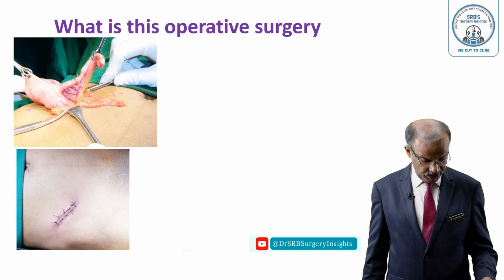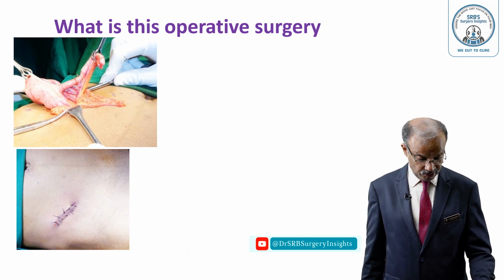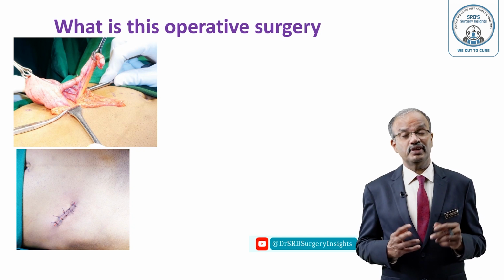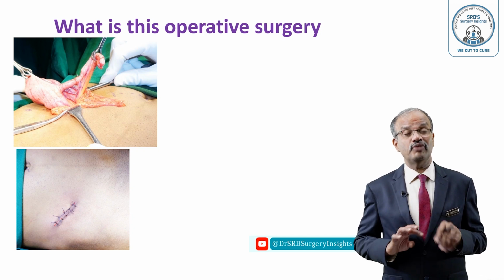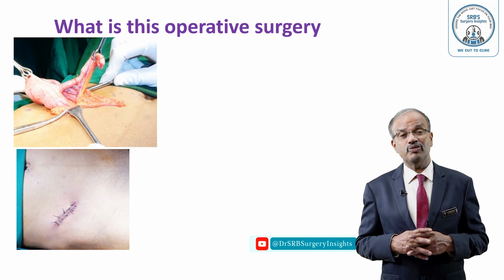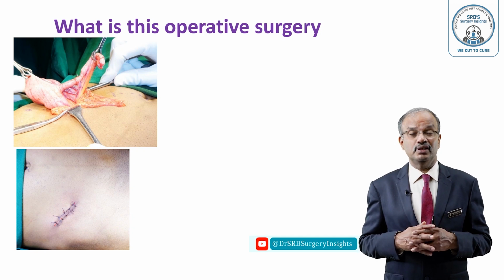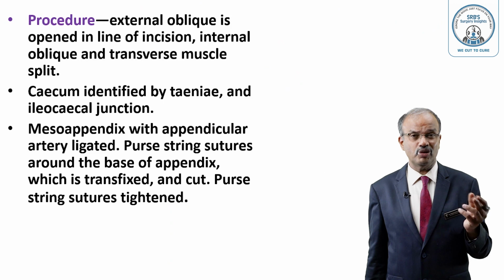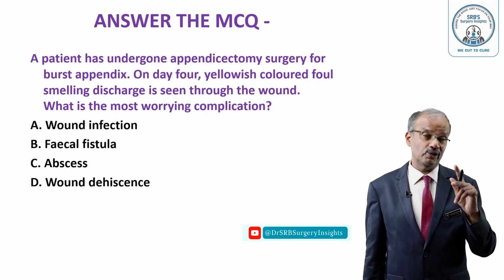Open Appendicectomy by Dr. SRB | Dr. Srirama Bhat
Open Appendicectomy by Dr. SRB